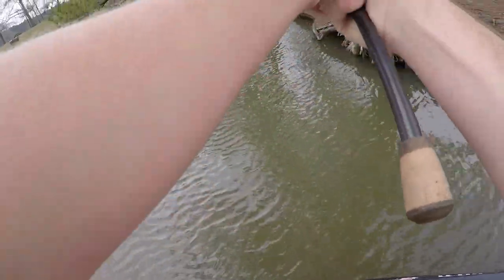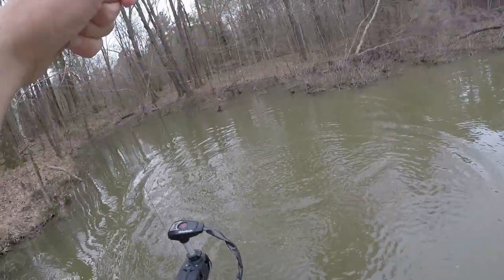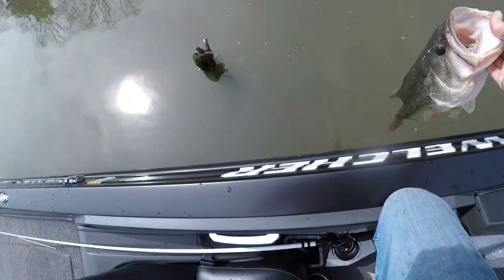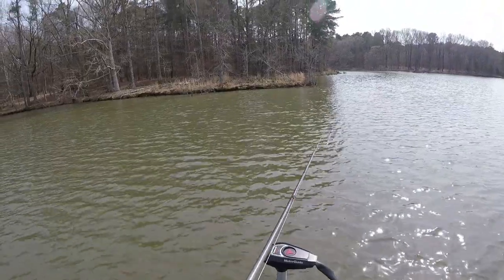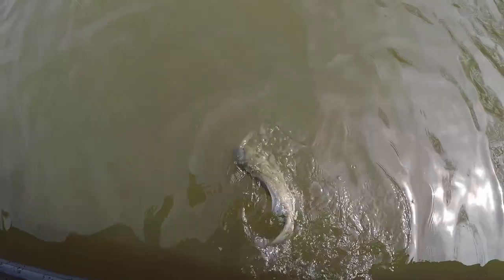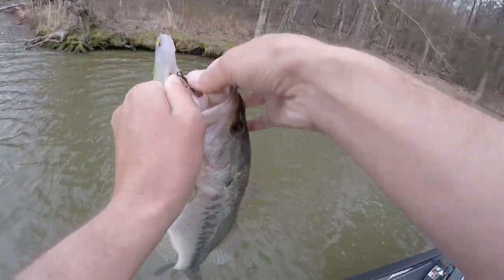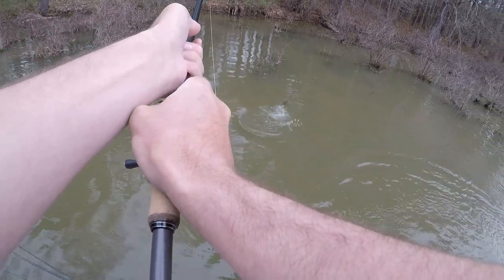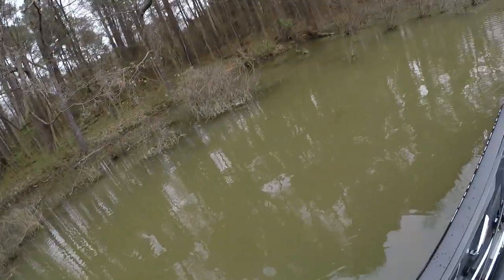Giant Swim Bait | Early March Prespawn Fishing | Tennessee